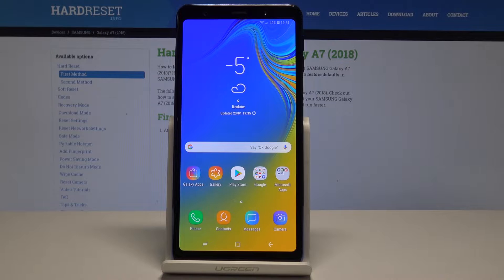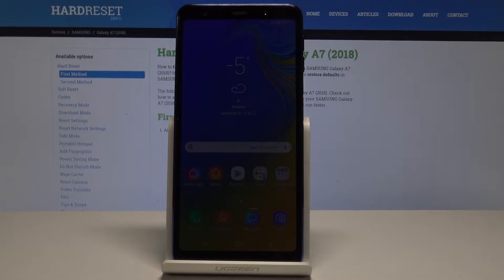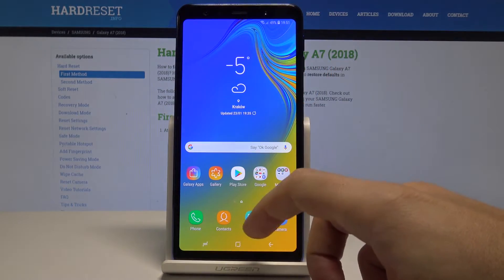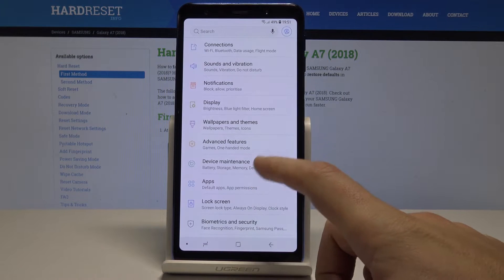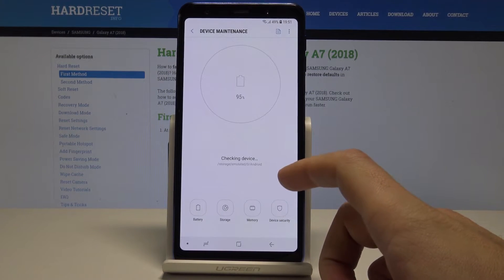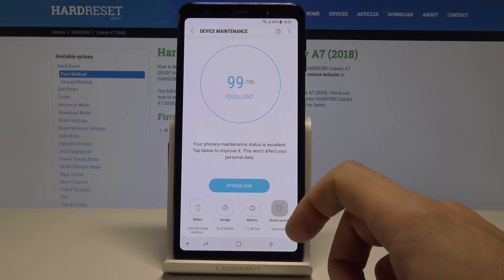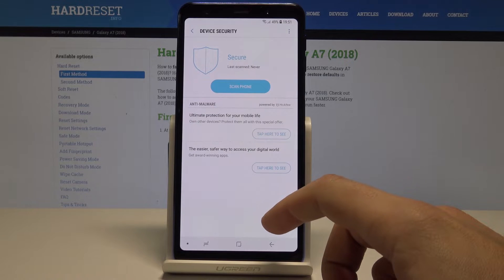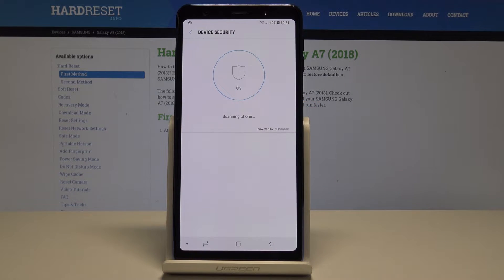How to Virus Scan SAMSUNG Galaxy A7 (2018) - Security Scan / Galaxy Antivirus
Do you need security scan for your SAMSUNG Galaxy A7? Have a look at our practical video to make sure our device is free from the viruses and potential risk. Let's secure SAMSUNG Galaxy A7.

How to scan virus in SAMSUNG Galaxy A7? How to scan Galaxy system in SAMSUNG Galaxy A7? How to perform a security scan in SAMSUNG Galaxy A7? How to use antivirus in SAMSUNG Galaxy A7??